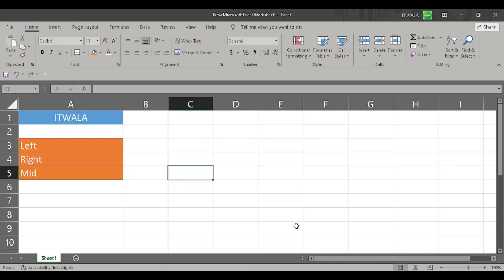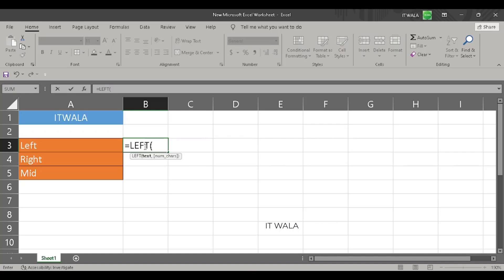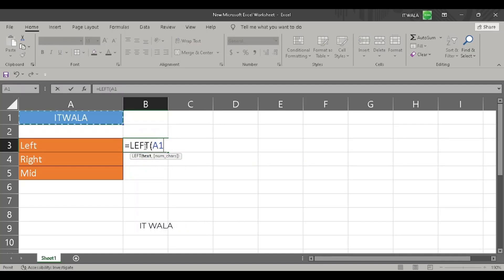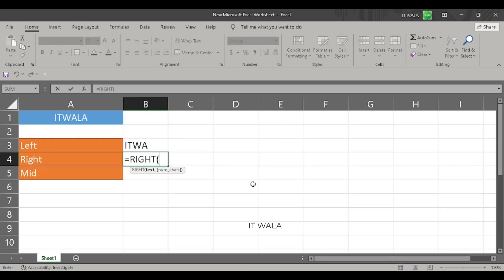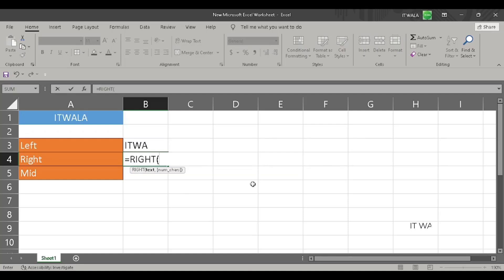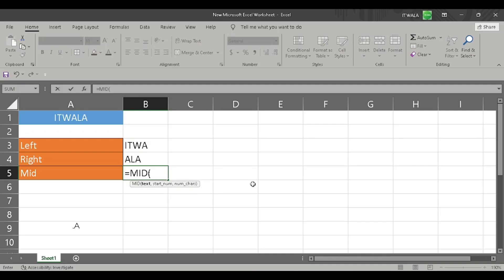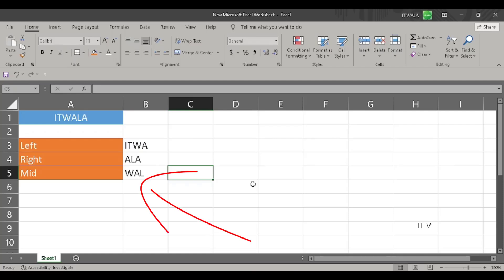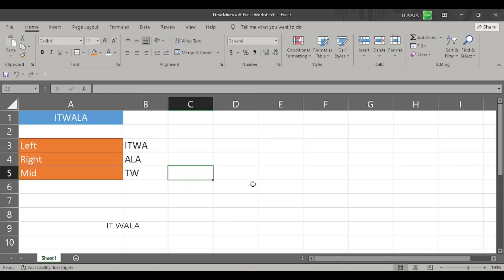💫 Master Excel with LEFT, RIGHT, and MID Functions | Step-by-Step Tutorial || IT WALA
⭐Description:⭐
Welcome to our comprehensive Excel tutorial! In this video, we'll walk you through how to use the LEFT, RIGHT, and MID character functions in Microsoft Excel. These powerful functions are essential for data manipulation, allowing you to extract specific portions of text from cells with ease.

What You'll Learn:

LEFT Function: Learn how to extract a specified number of characters from the beginning of a text string.
RIGHT Function: Discover how to pull out characters from the end of a text string.
MID Function: Find out how to extract characters from the middle of a text string based on a starting position and number of characters.
Key Takeaways:

Practical examples demonstrating real-world use cases
Step-by-step instructions to ensure you understand each function
Tips and tricks to enhance your Excel skills and productivity
Whether you're a beginner looking to get started with Excel or an experienced user aiming to refine your skills, this tutorial is perfect for you. By the end of this video, you'll be able to confidently use the LEFT, RIGHT, and MID functions to streamline your data analysis tasks.

Microsoft Excel is a powerhouse in the world of spreadsheets, revered for its versatility and efficiency in data management and analysis. With its user-friendly interface and robust features, Excel empowers users to organize, calculate, and visualize data with ease.

From basic arithmetic operations to complex statistical analyses, Excel provides a wide array of functions and tools to suit various needs. Whether you're tracking expenses, creating financial models, or generating reports, Excel offers the flexibility to customize your spreadsheets to fit your requirements.

🔄 SHARE this tutorial with your friends and colleagues who could benefit from mastering VLOOKUP in Excel!